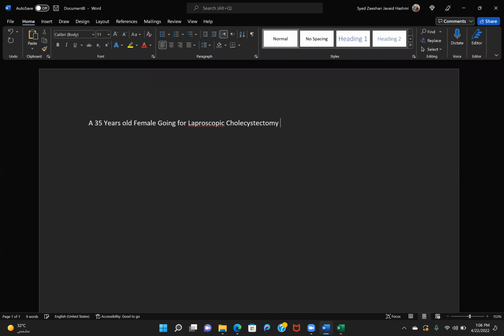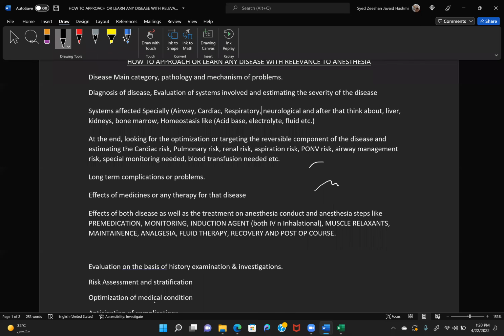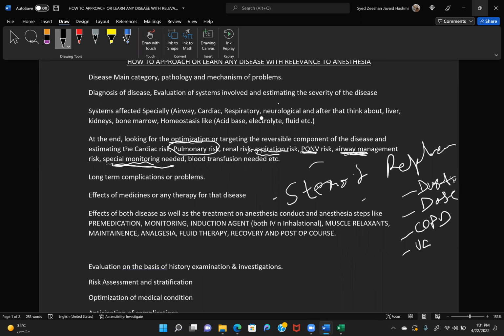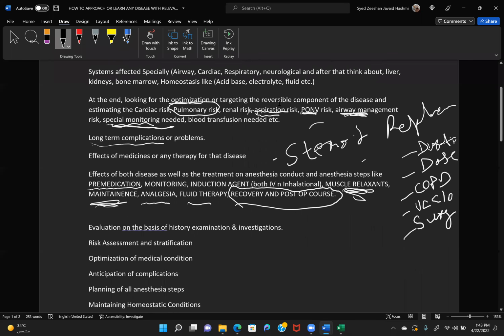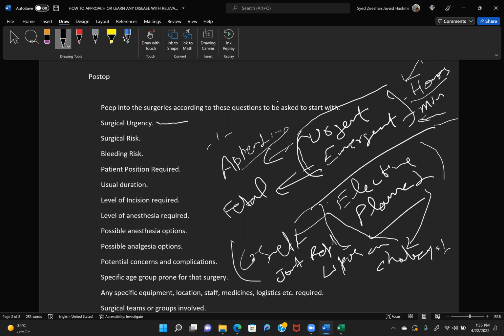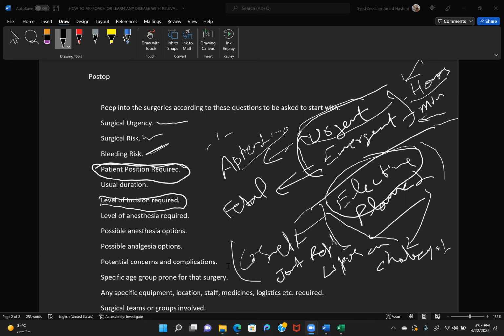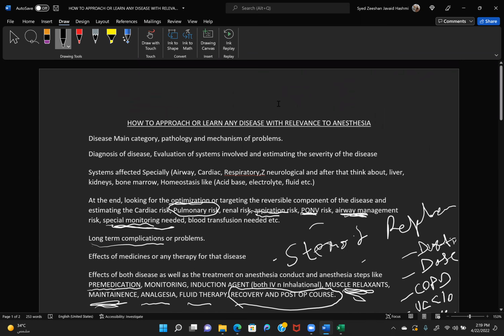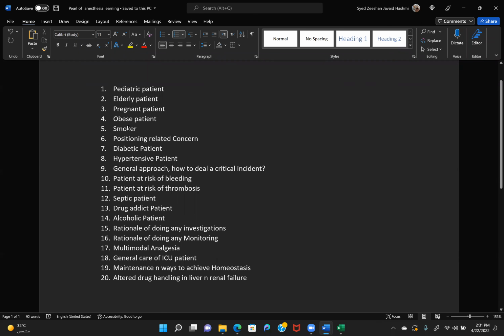English: HOW TO STUDY and PREPARE FOR ORAL EXAM . Example of Myesthenia Gravis